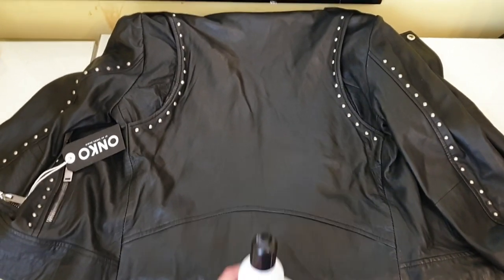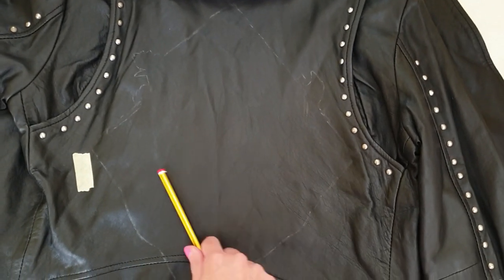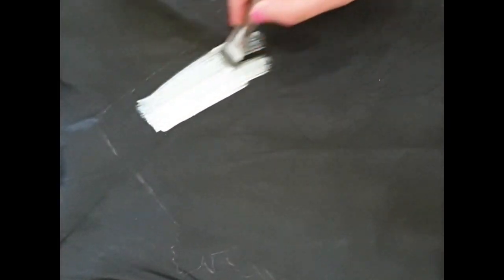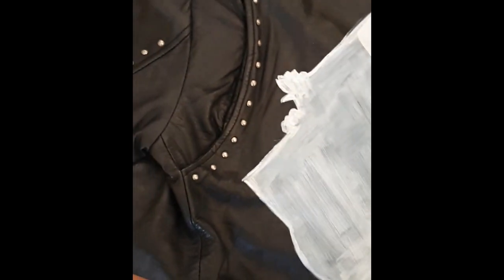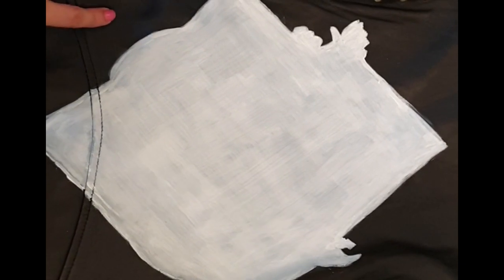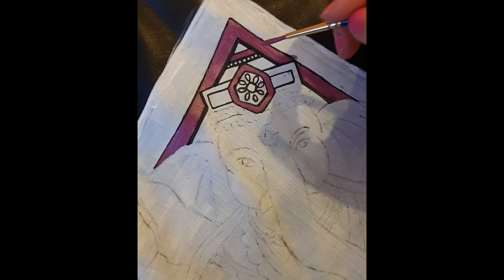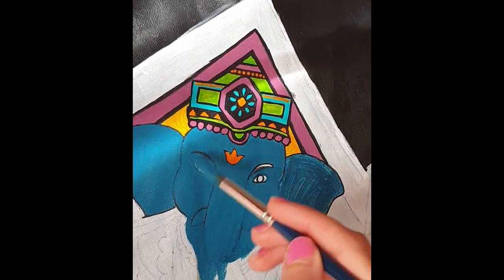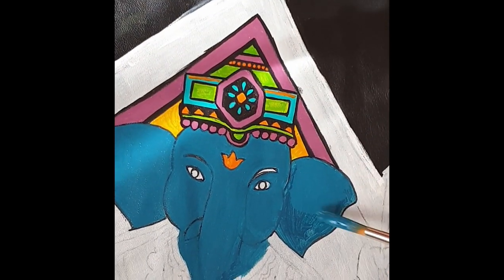How to paint a leather jacket with angelus paint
A quick tutorial showing you how i painted a lord ganesha design on a  ladies biker leather jacket with angelus paint.